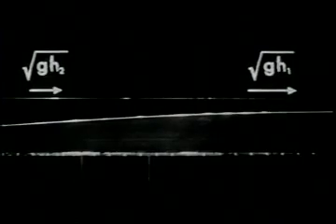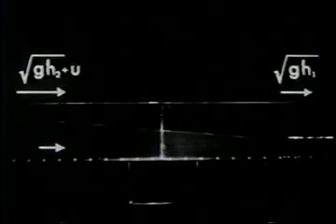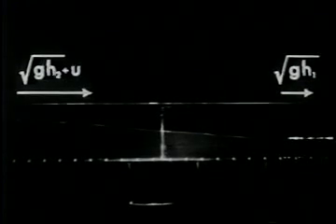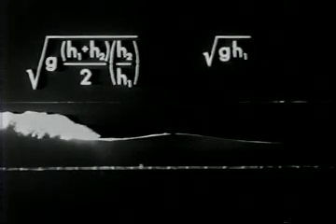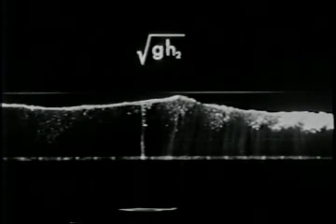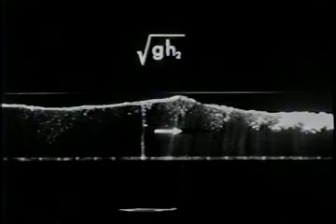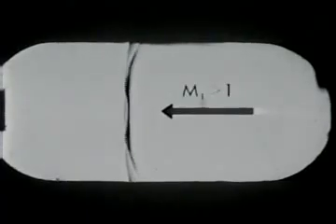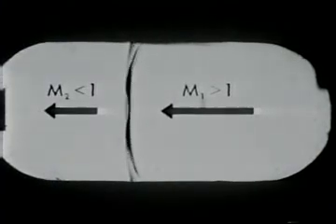Waves in Fluids